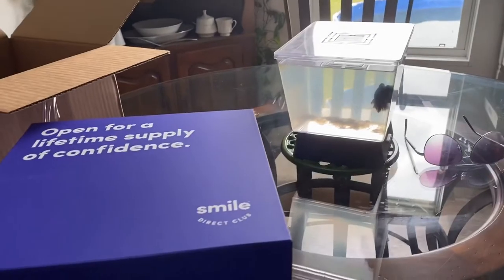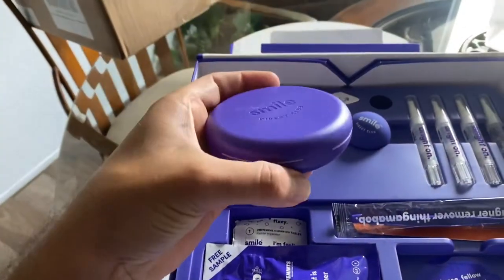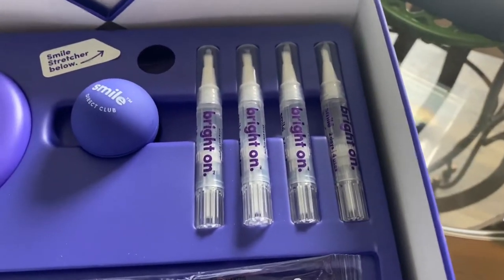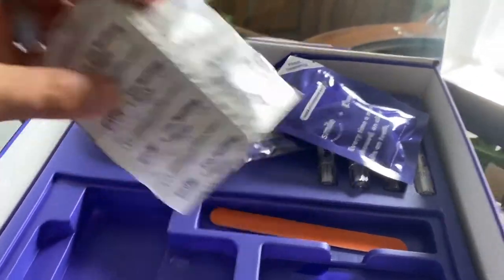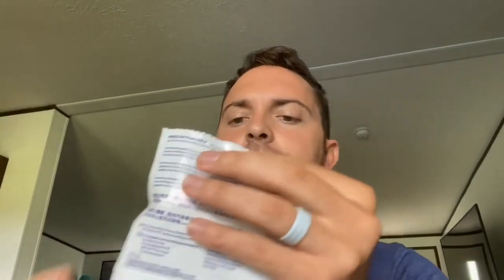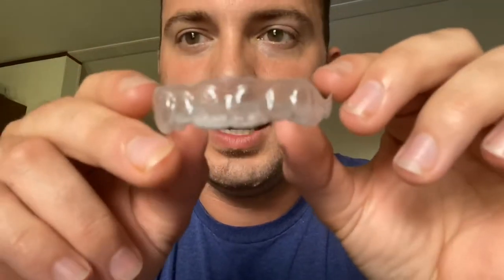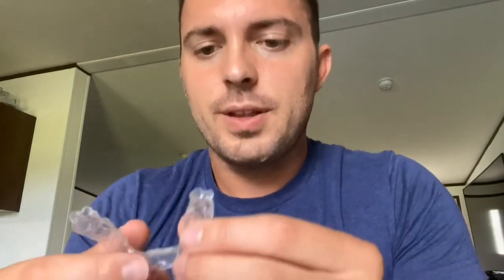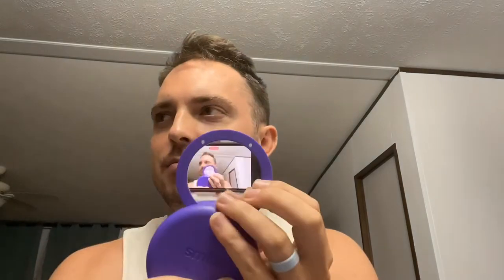INVISALIGN UNBOXING | Vlog | Alex & Cannon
If you have considered Invisalign or smile direct club in the past then this brief unboxing and short review might just answer some of the questions you’ve been having or tilt you one way or the other.
I plan to give further updates in the future.
We post up here often and would love to have your support!

All music provided in the video is courtesy of adobe rush software. I own no rights to any of the music.